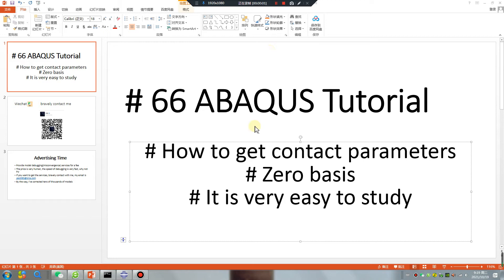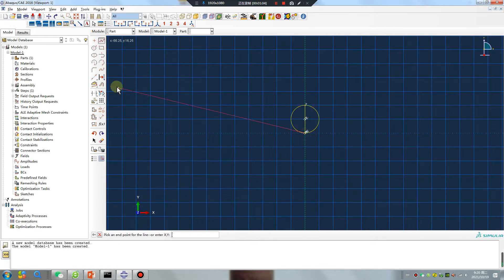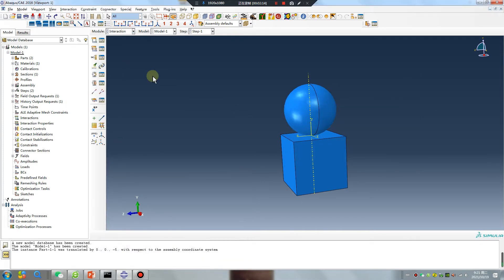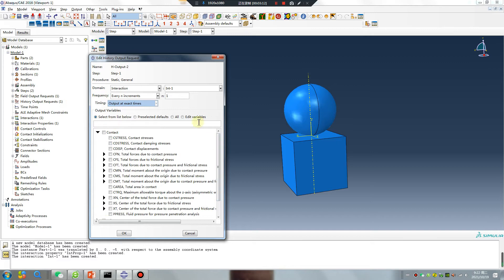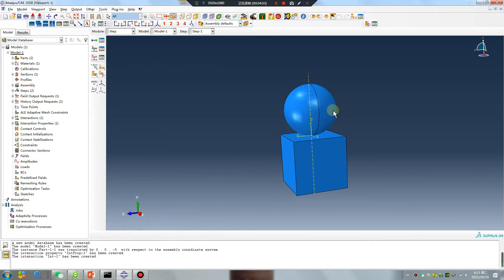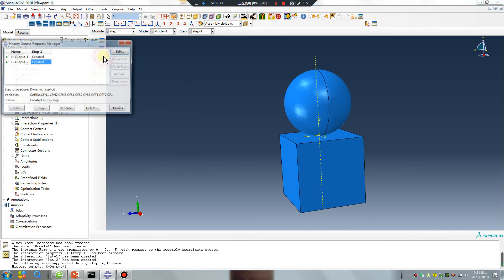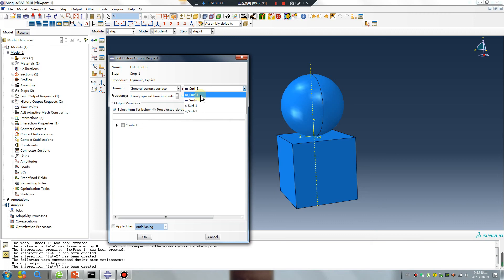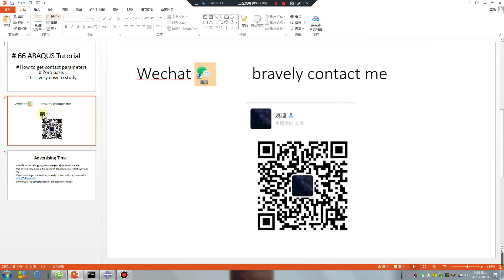# 66 ABAQUS Tutorial# How to get contact parameters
# How to get contact parameters
# Zero basis